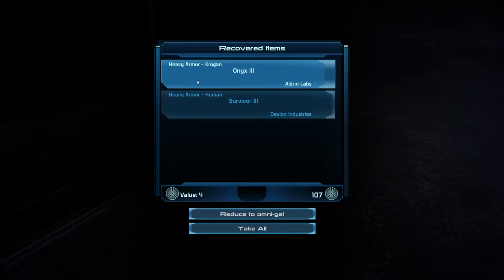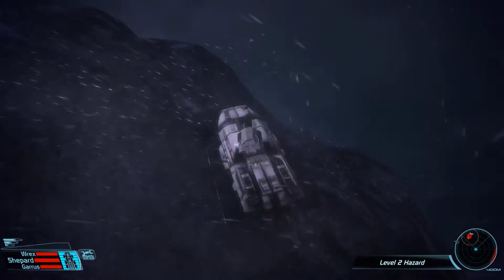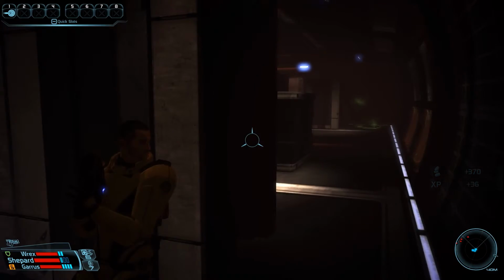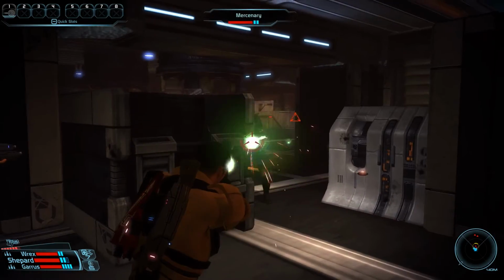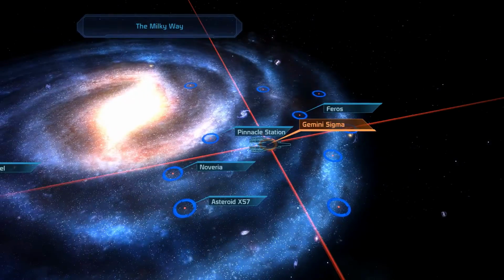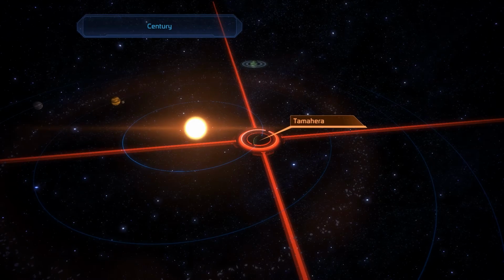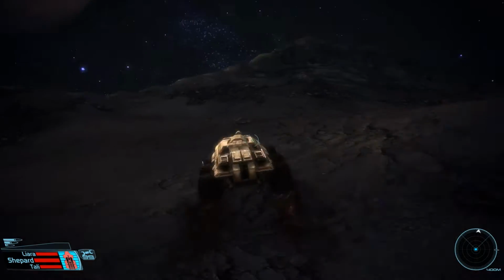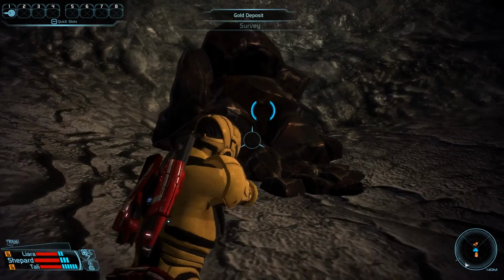Mavigon: Hostile Takeover - Mass Effect 1 Insanity Walkthrough - Part 18 [100% Completionist]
It's time to kill a crime lord in this part of our Completionist Mass Effect 1 Insanity Walkthrough! We head to Mavigon in the Han system where we complete the first part of the UNC: Hostile Takeover quest. We also get another sidequest started on Presrop in the Century system, where we fight another Thresher Maw and set out to find Major Kyle who has started a biotic cult.

Apologies for the audio issues - I hope I could still make the episode enjoyable.

In this Completionist Mass Effect Insanity Walkthrough we try to beat the entire game (all missions and assignments) on Insanity difficulty while also collecting all codex entries, grenade and medi-gel upgrades and a few achievements. Unfortunately, the list of Mass Effect achievements is impossible to complete in a single playthrough, so we won’t be focusing too much on them.

► Click here for the full Mass Effect playlist to watch all episodes of this Completionist Insanity Walkthrough

Mass Effect is an action roleplaying game developed by BioWare. The game was released in 2007 and has received much praise for its story-telling and the depths of the Mass Effect universe.
In the game we play as Commander John Shepard of the Human Systems Alliance who is faced with the trivial task of saving the galaxy.

All Mass Effect gameplay was recorded on the PC at 1080p.